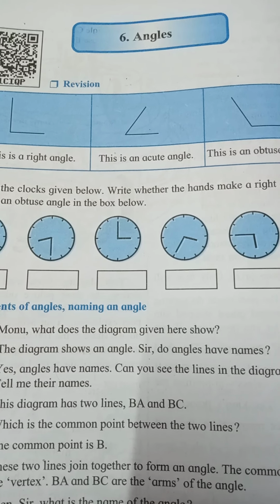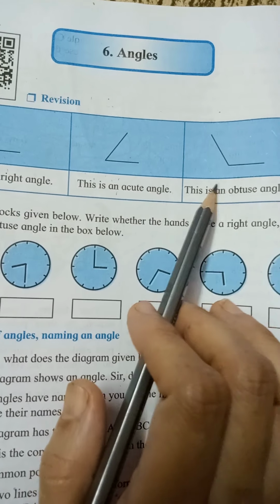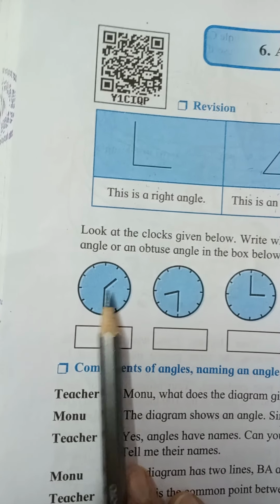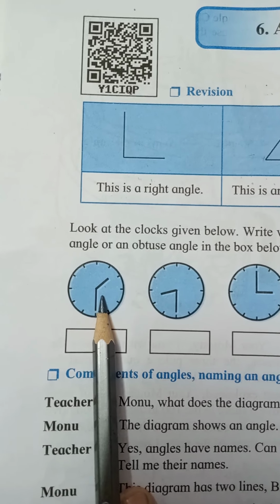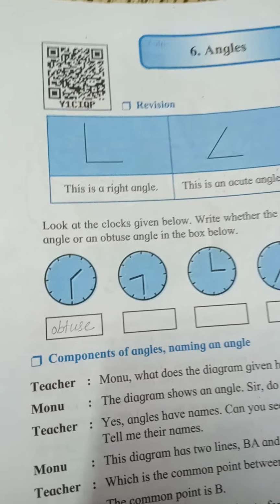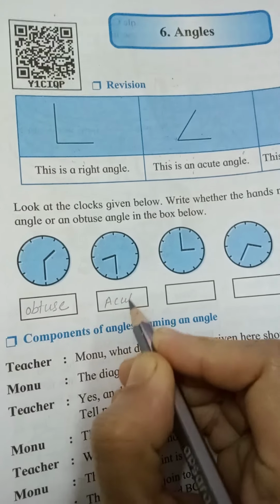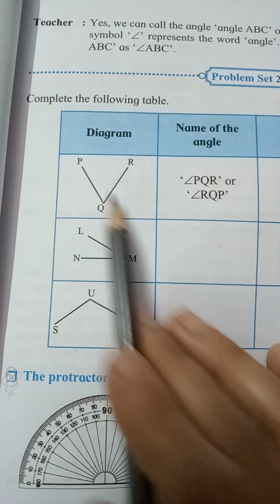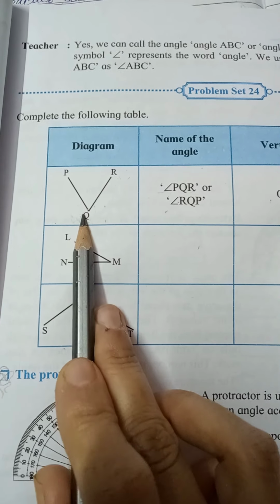Std 5#Maths#l.no:6#Angles#problem set 24,25,26&28.